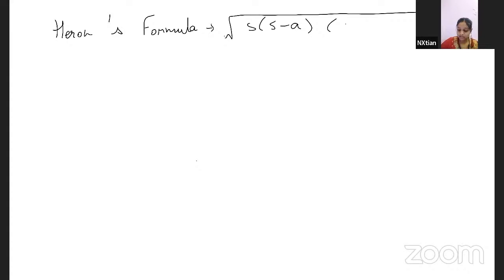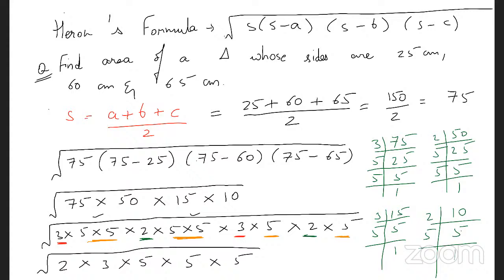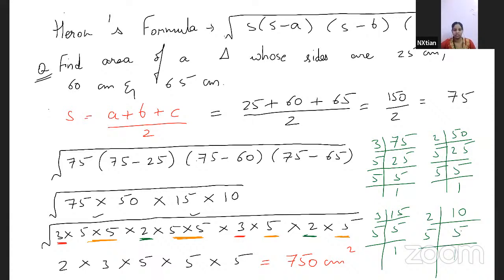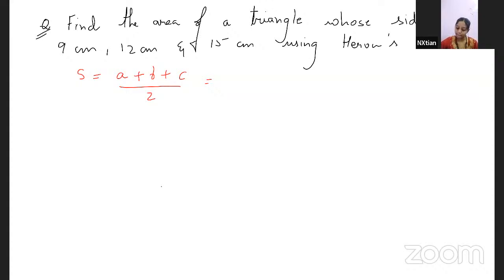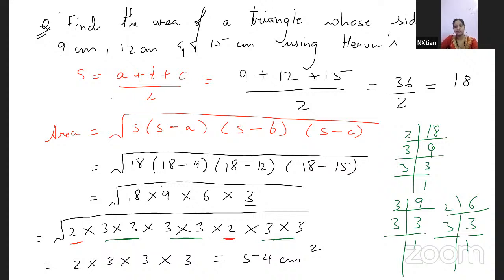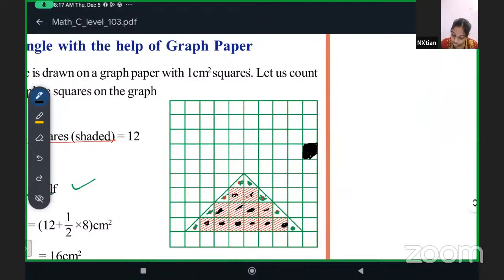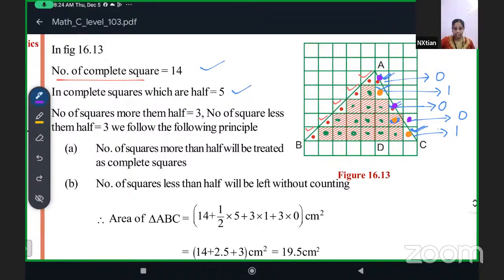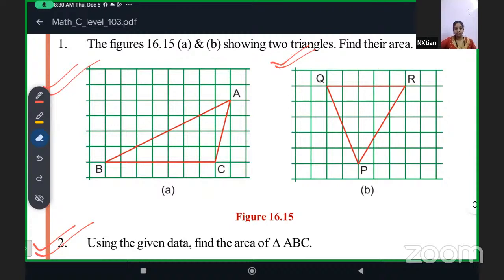MATHS | SCIENCE | OBE | LEVEL C | DEC 05/24#nios#1000subscriber#trending#science